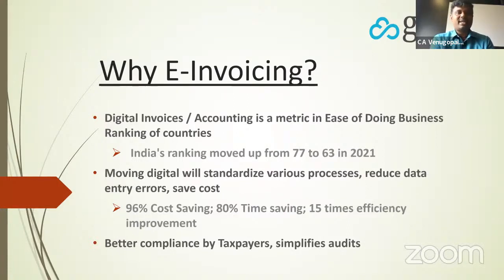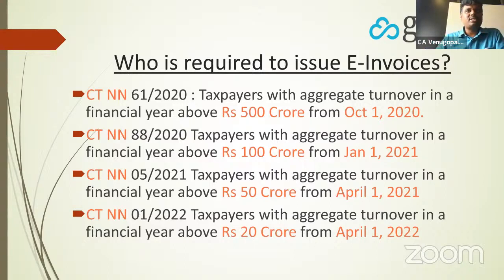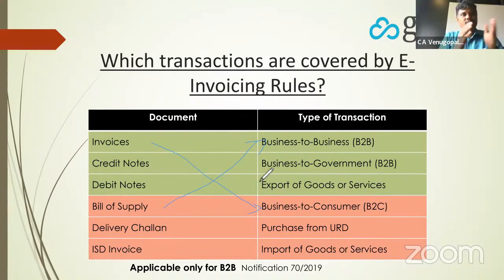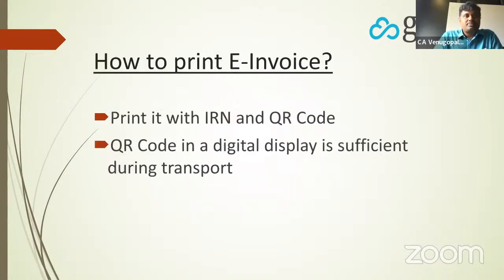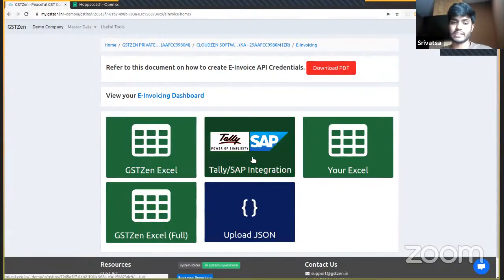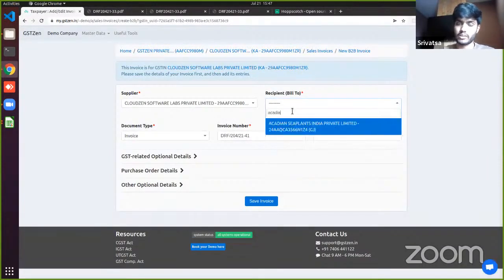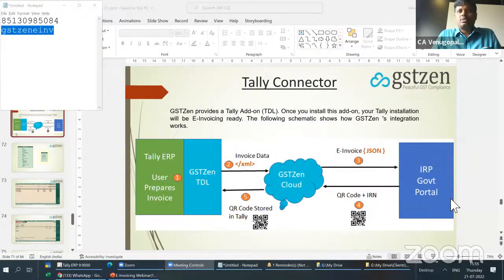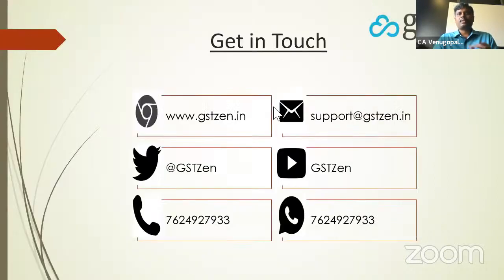E-invoice integration for Business exceeding Rs 10 Crores turnover by CA Venugopal Gella